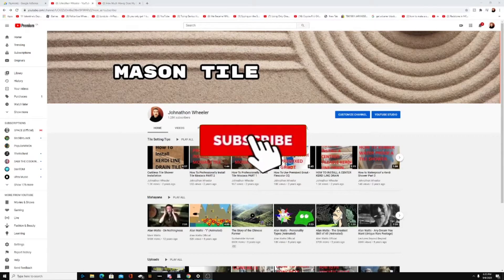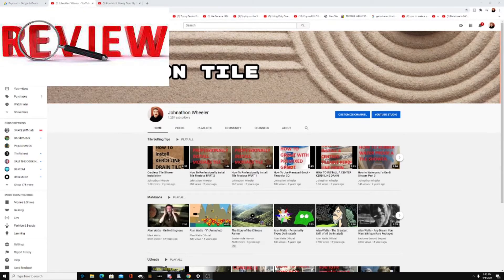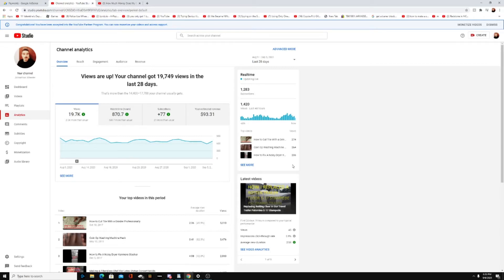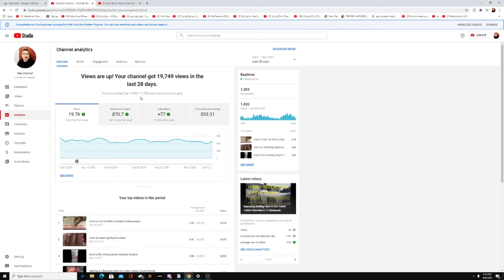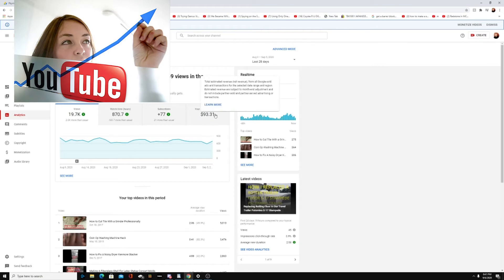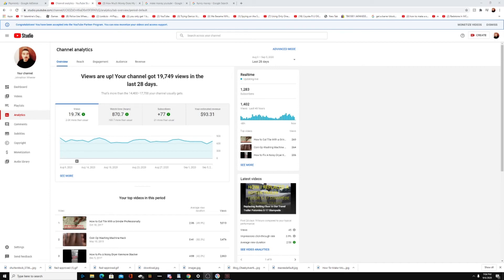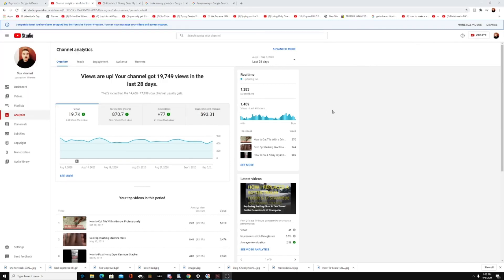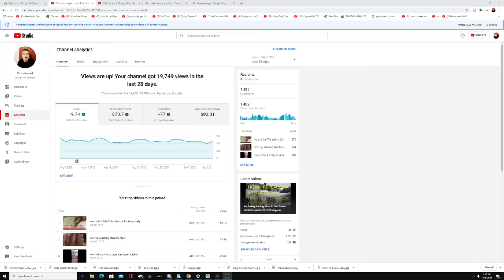How Much Does A YouTube Channel With 1000 Subscribers Make?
Being a small YouTuber can be hard! But you can still make money! Here is how much money I make on YouTube as a small YouTuber.

The are four golden rules to making money on YouTube, and they are:
=Your videos have generated 5,000 Watch Time hours over the last 12 months.
=You comply with all YouTube's policies and guidelines.
=You have an AdSense account set up.